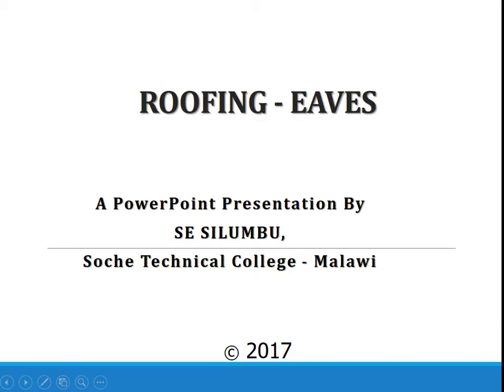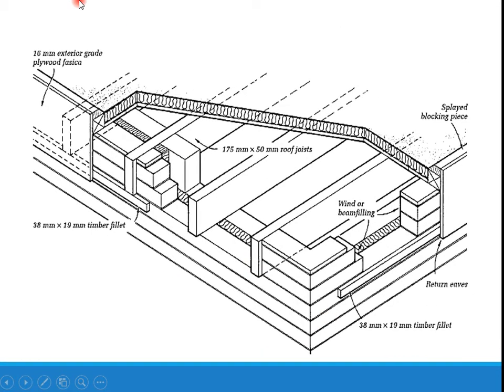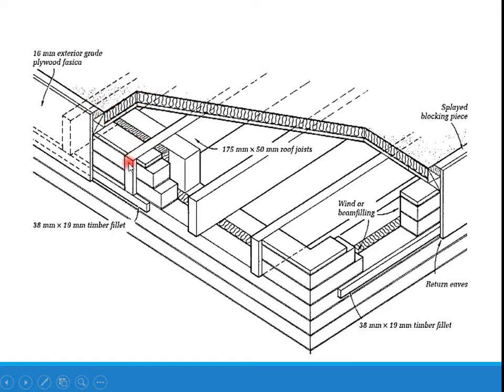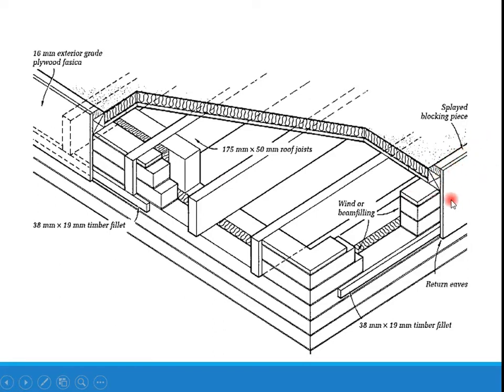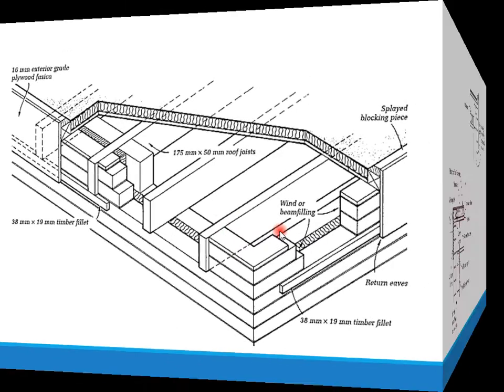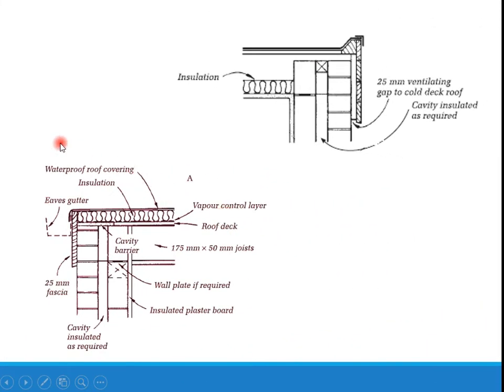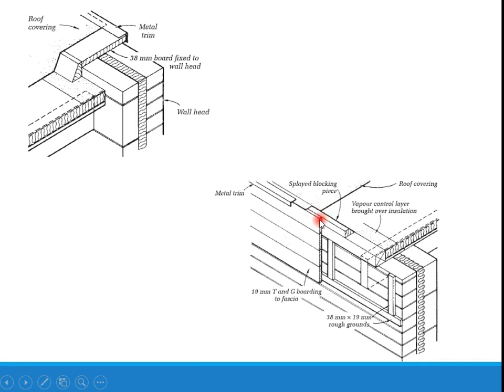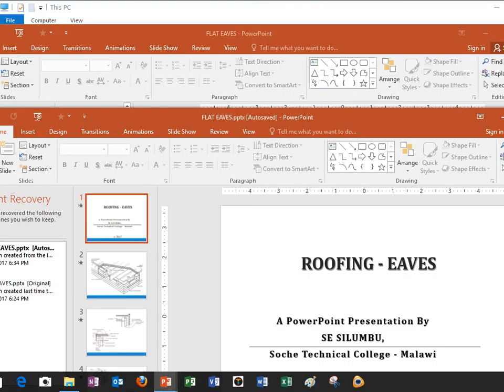FLAT ROOFS - FLUSH EAVES